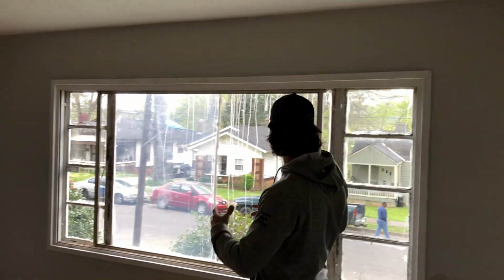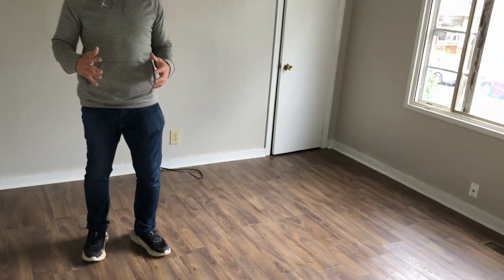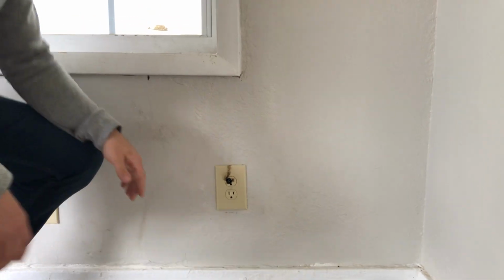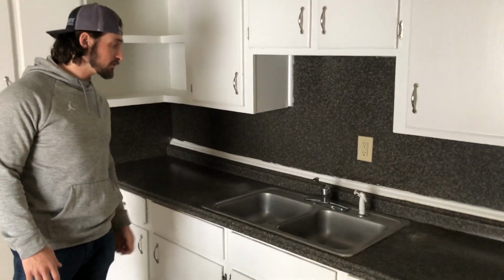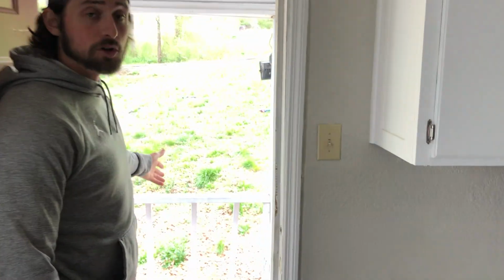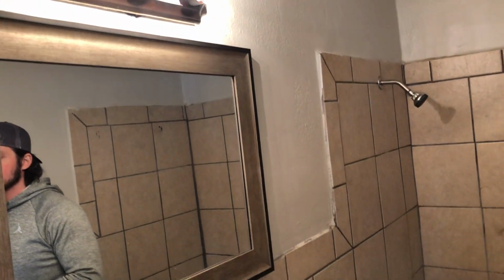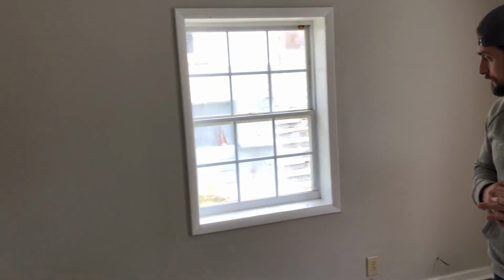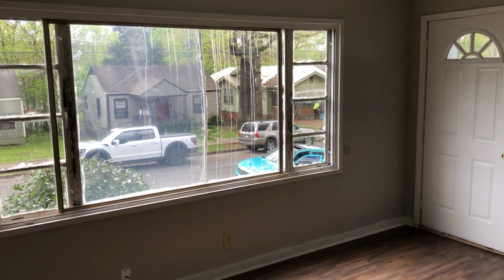$12,000 Down Payment On Section 8 Rental Property! Real Estate Investing Without A Lot Of Money